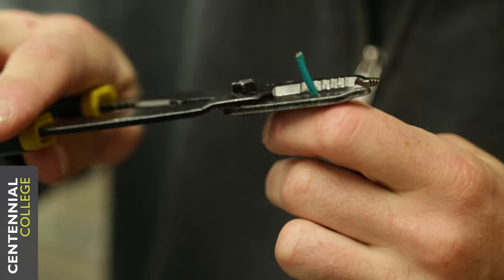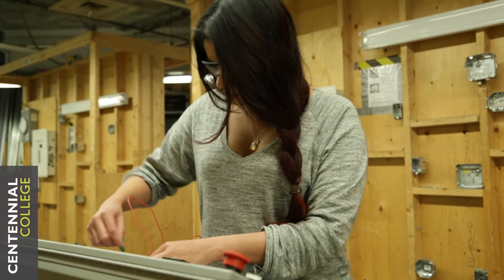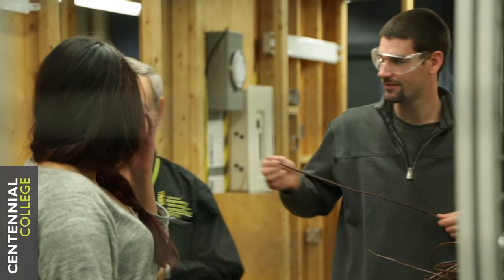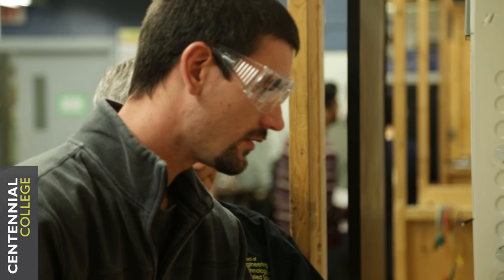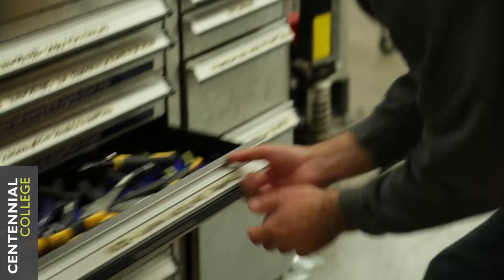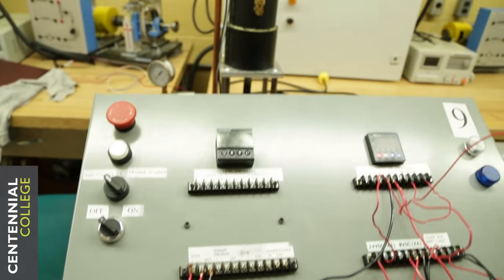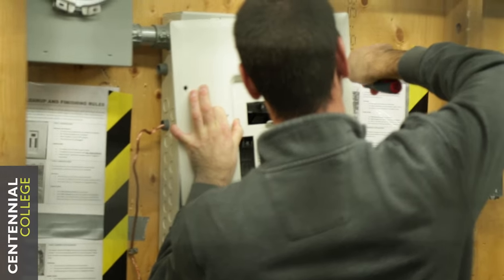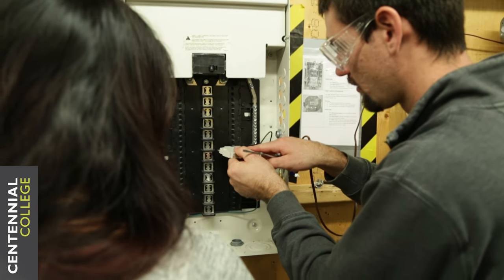Centennial College: Electrical Engineering Technician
Remember when the Toronto blackout happened, and the city spent weeks with the lights out? If you become an electrician, you can make sure it doesn’t happen again. Centennial’s Electrical Engineering Technician program gives you the ability to take on the role through a program that combines the college experience with on-the-job training from an employer. The program will allow you to train as an apprentice in the electrician trade while obtaining a two-year diploma. You will obtain a thorough grounding in electrical engineering sciences and skills, including electrical circuits, maintenance of electrical instruments or devices, and operation of electrical motors and power transmission as you take part in an eight-month paid co-op work placement. Centennial College’s Career Services and Co-operative Education department staff will work closely with you to ensure your co-op work experience is as meaningful as possible.